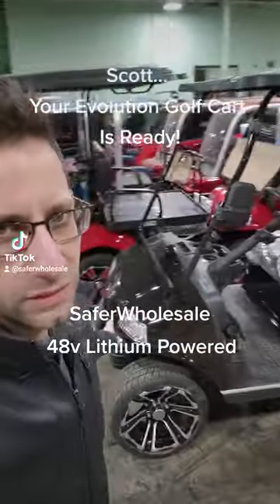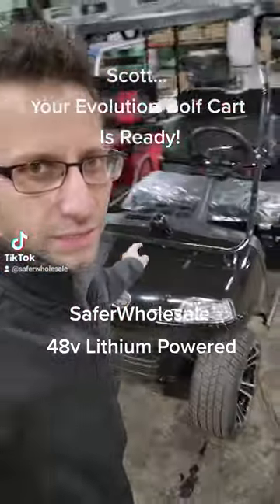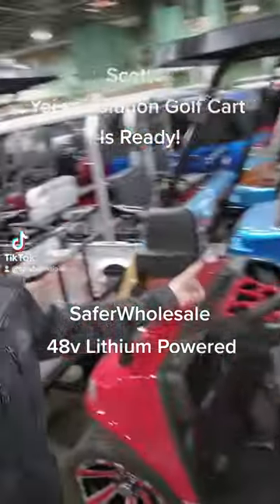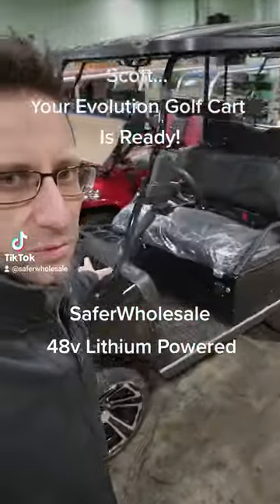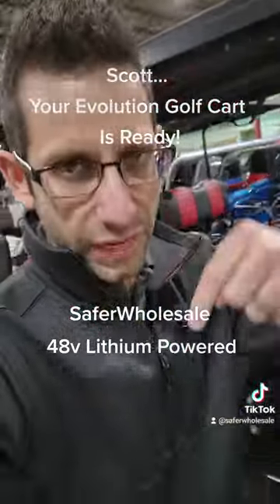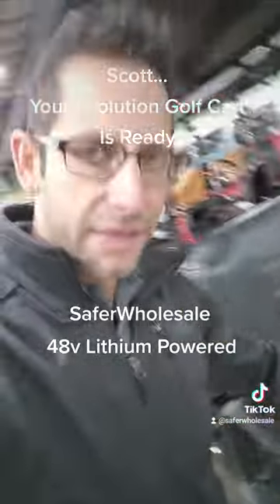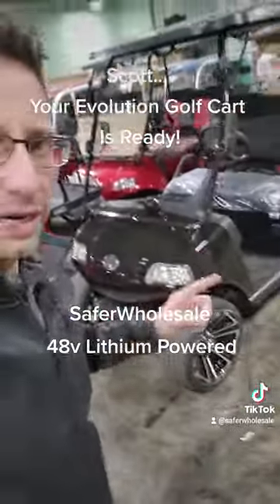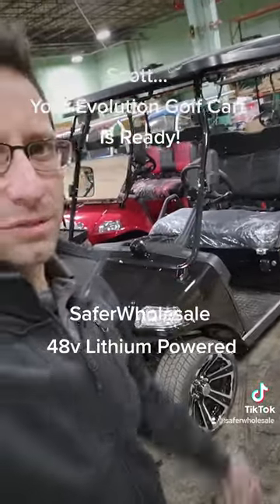Golf Cart In Stock Black 48v Evolution Electric Lithium Powered In Stock